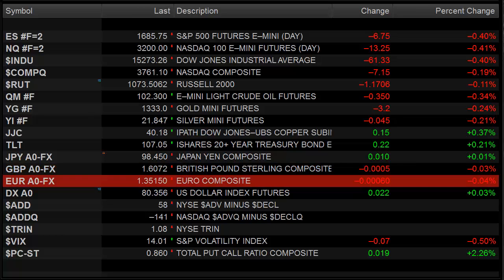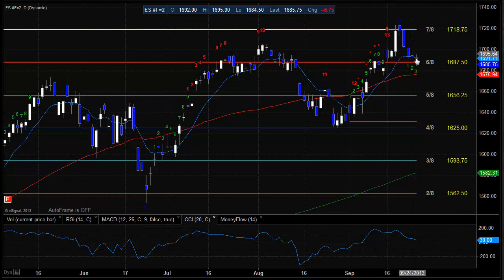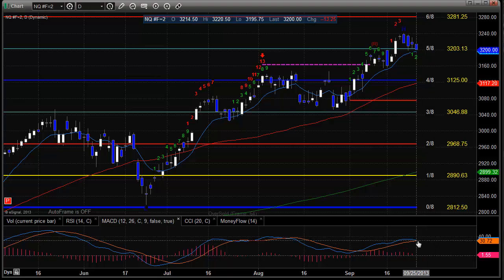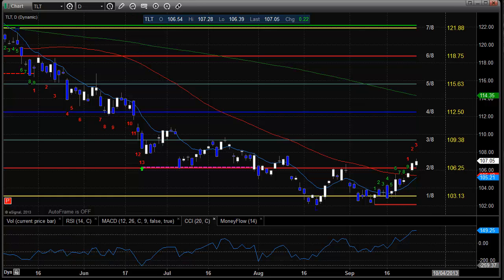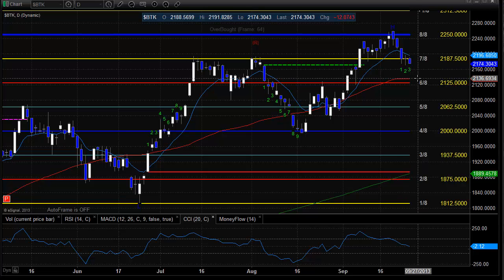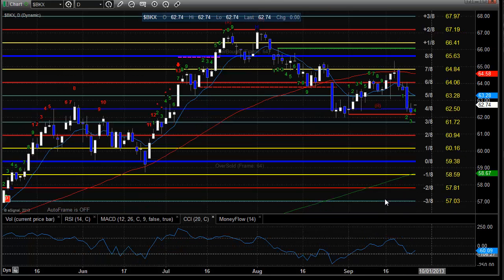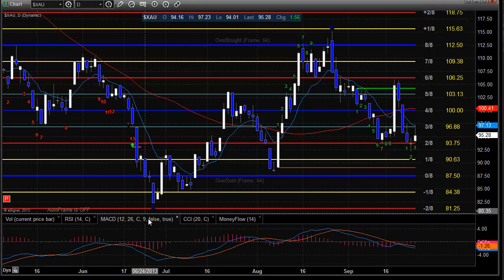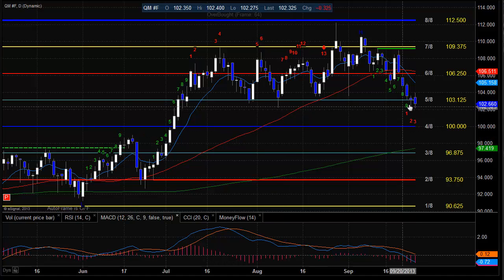Stock Trading: Market Preview for 9-26-2013